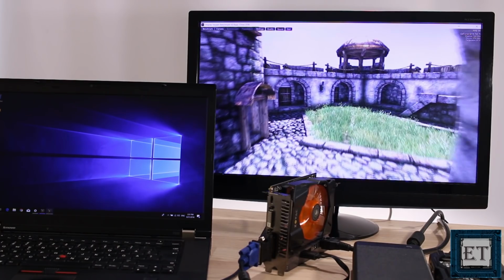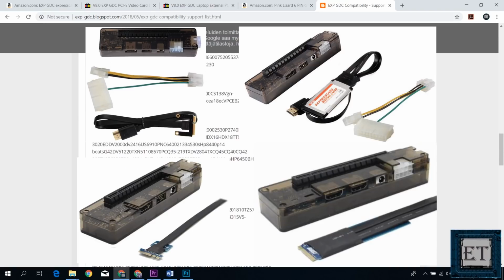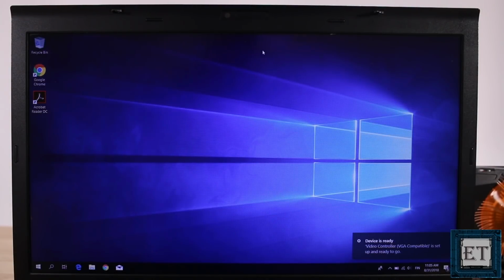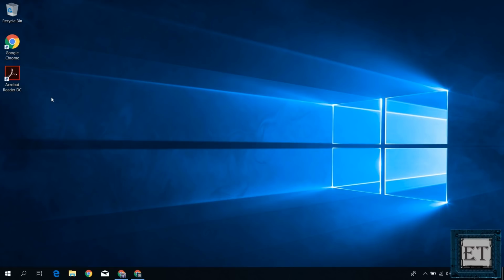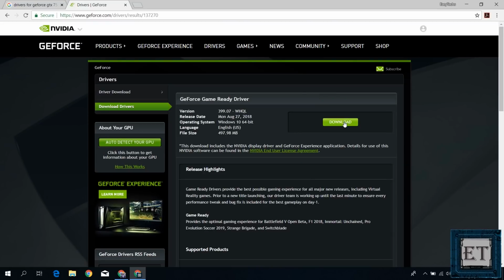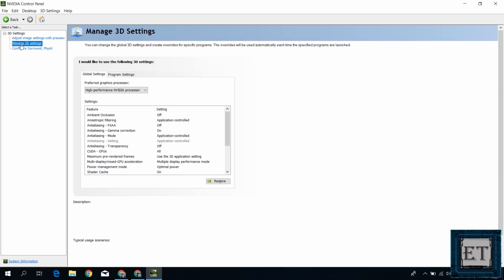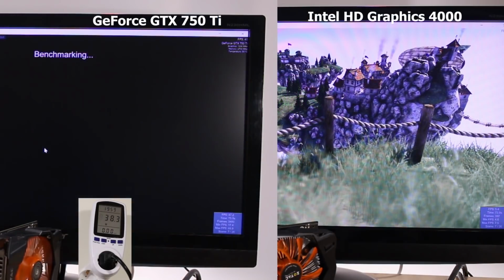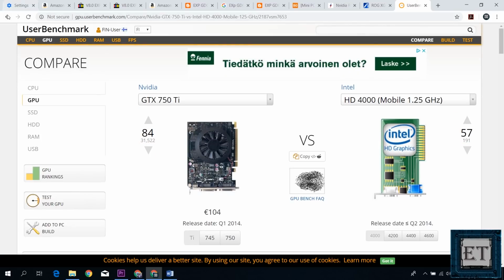Turn Your Low End Laptop Into A Gaming Machine For $75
Here's how to turn your low-end laptop into a gaming machine on budget.

𝐋𝐈𝐍𝐊𝐒 𝐓𝐎 𝐂𝐎𝐌𝐏𝐎𝐍𝐄𝐍𝐓𝐒

֎ Best Selling Graphics cards

► How to Clone Your Windows OS from HDD/SSD to M.2 SSD for Free:

This tutorial shows how to set up an external graphics card on a laptop without taking it apart and without removing your Wi-Fi card from the mini PCI-E slot, also without using thunderbolt 3 port. This upgrade is usually for gaming purposes, graphics design, or movie making.
This approach addresses three of the common challenges of using desktop graphics cards externally with laptops.

1. First is odd of having to give up your wi-fi card mini PCIe slot in order to attach the eGPU cable.
2. Second is the issue of size, that’s the portability of the components required to implement this scheme, more specifically, the power adapters.
3. The third is, of course, the issue of cost.
Here are the components needed:

- Or 450 Watt Desktop PC PSU Unit (if portability is not an issue)
- A 6-pin graphics card cable (if you’re using a bigger graphics card that requires additional power and has the 6-Pin port somewhere around it)

🎶🎶 𝐁𝐀𝐂𝐊𝐆𝐑𝐎𝐔𝐍𝐃 𝐌𝐔𝐒𝐈𝐂